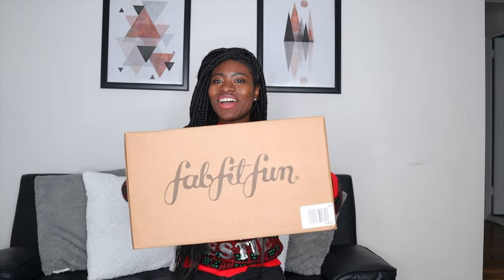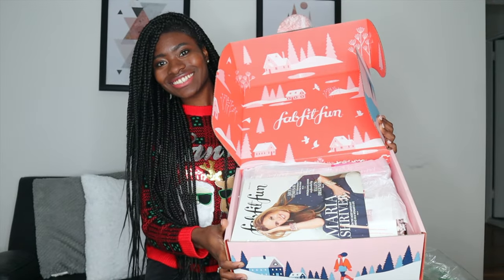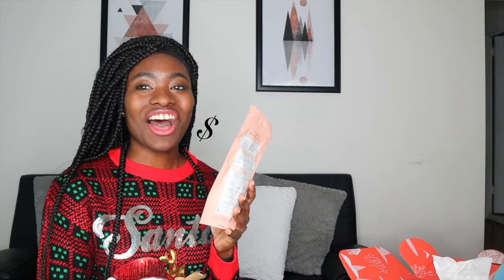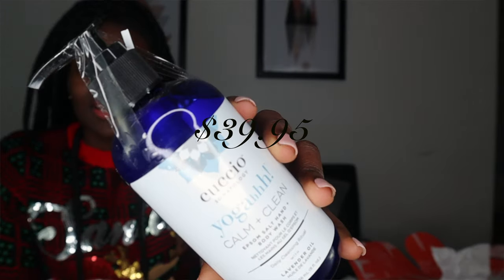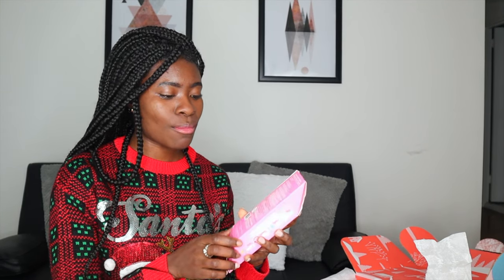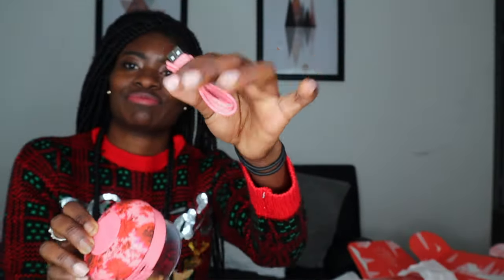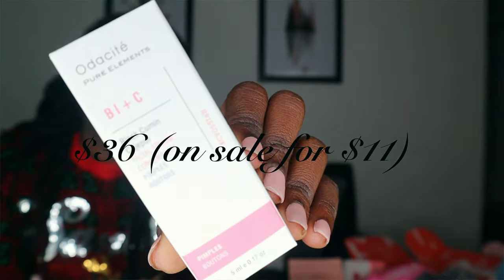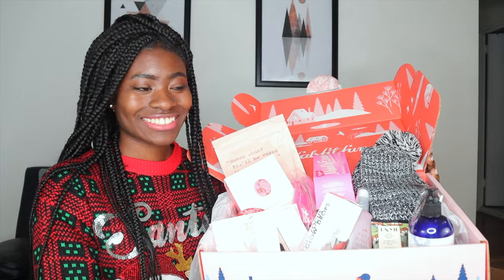Merry Christmas!! | Gift Unboxing ft. FabFitFun (Not Sponsored) | PrincessReni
Hey, Accountability Partners! In today's video, I am showing you guys what I received in my Winter 2019 FabFitFun Box, just in time for the holiday season!